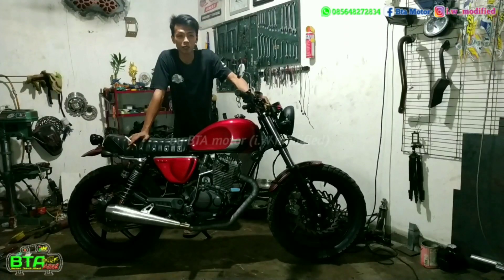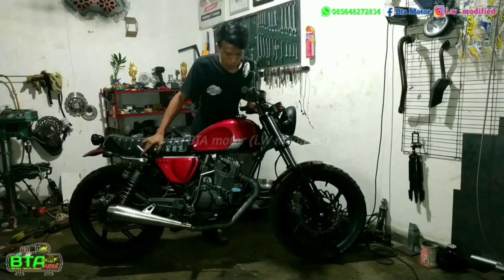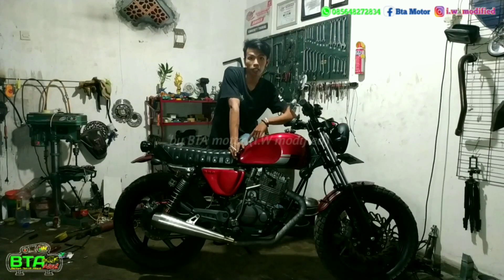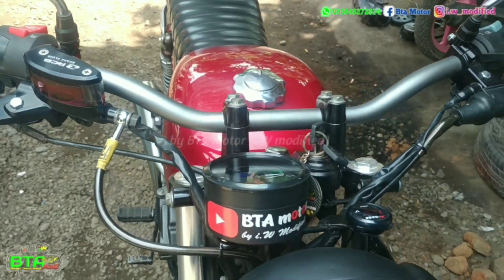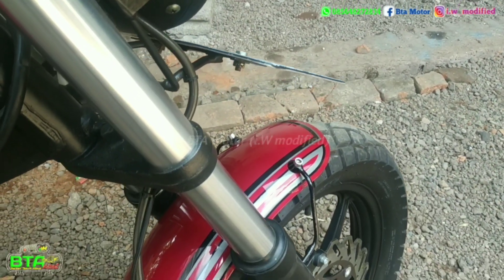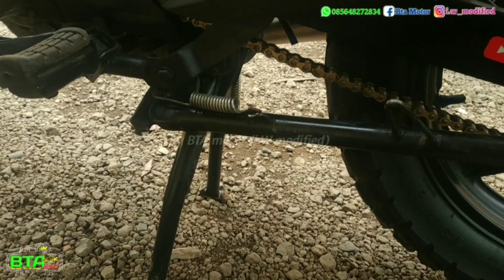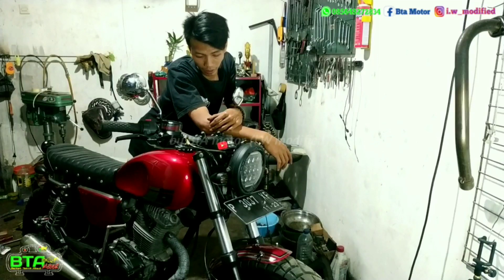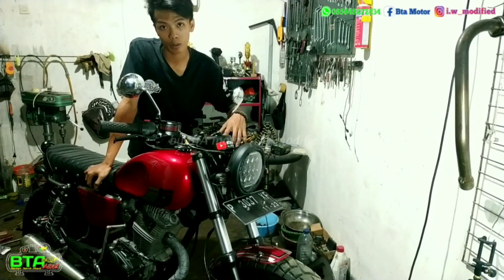🔴MOTOR CUSTOM SCRAMBLER // review ☑️vlog 235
hallo sahabat iWe
terima kasih sudah klik video BTA_motor semoga kalian dalam keadaan sehat walafiat yaa...

Ok terima kasih banyak..🙏🙏🙏

yuk mampir juga di sini.

MNC production (Mita Nyook Channel)